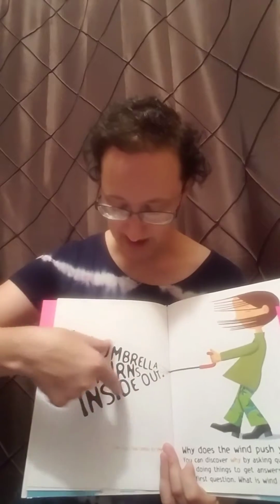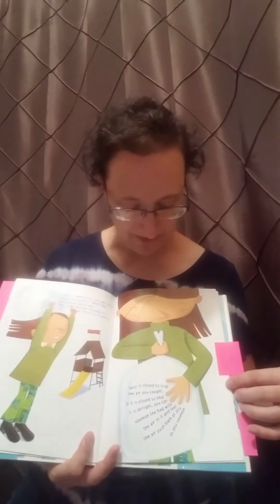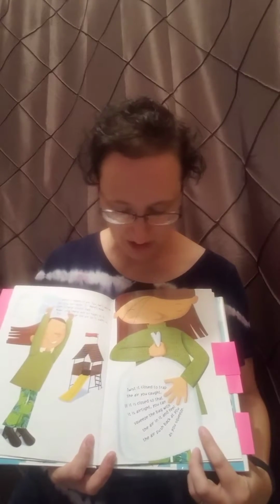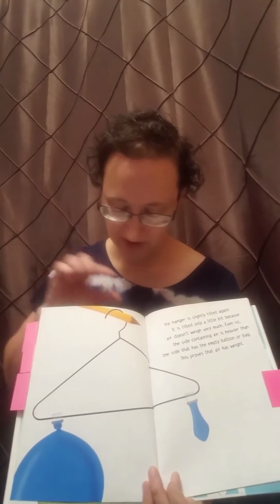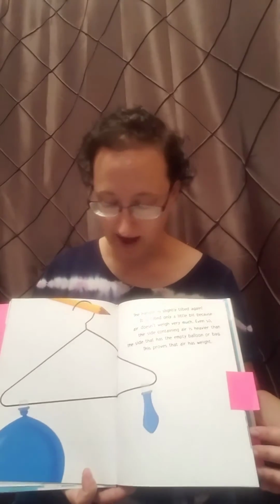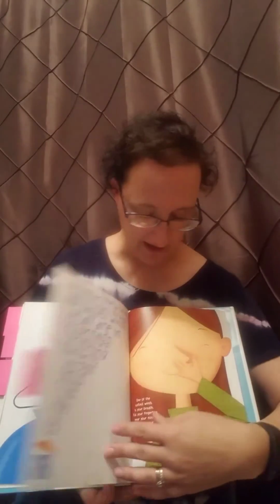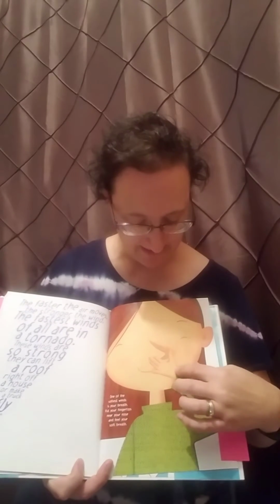I Face The Wind book review